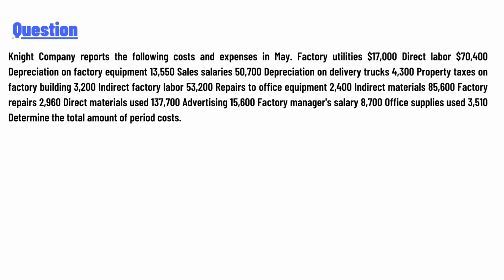Knight Company reports the following costs and expenses in May.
Knight Company reports the following costs and expenses in May. Factory utilities $17,000 Direct labor $70,400 Depreciation on factory equipment 13,550 Sales salaries 50,700 Depreciation on delivery trucks 4,300 Property taxes on factory building 3,200 Indirect factory labor 53,200 Repairs to office equipment 2,400 Indirect materials 85,600 Factory repairs 2,960 Direct materials used 137,700 Advertising 15,600 Factory manager's salary 8,700 Office supplies used 3,510 Determine the total amount of period costs.